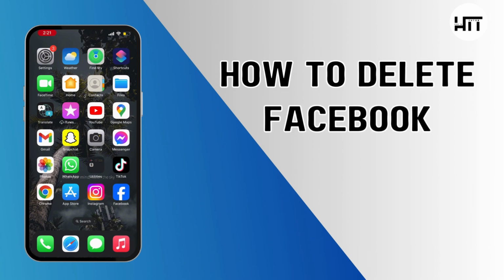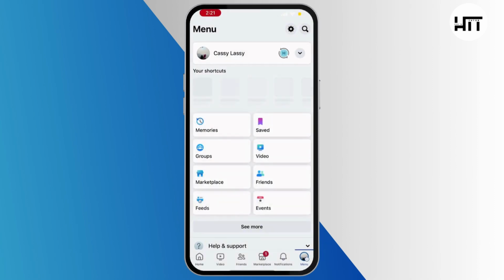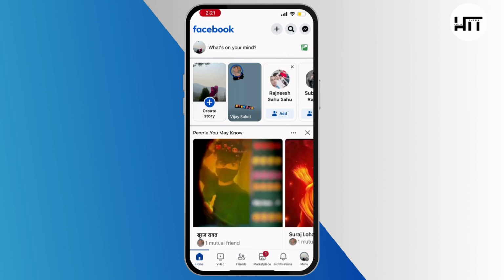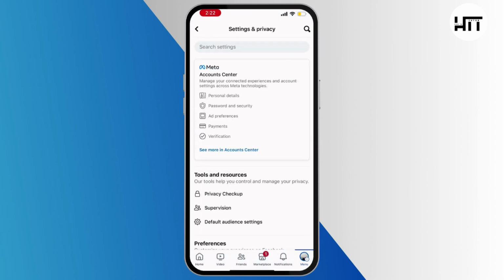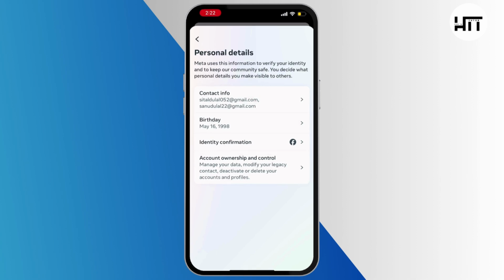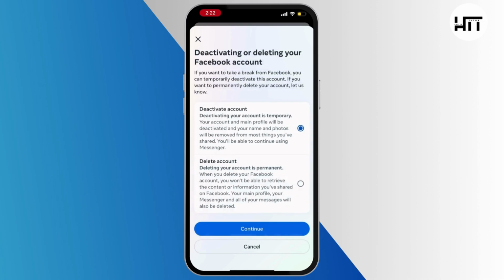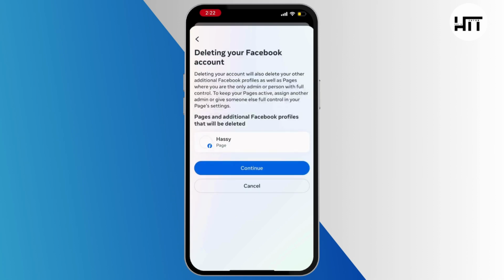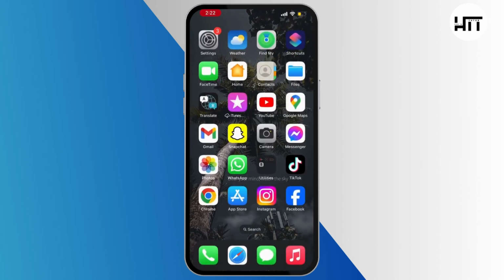How to Delete Facebook Account Permanently!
Learn how to delete your Facebook account permanently in this step-by-step tutorial. Whether you're looking to take a break from social media or want to leave Facebook for good, we've got you covered!

In this video, you'll discover how to permanently delete your Facebook account. We'll walk you through the steps to deactivate and delete your profile, ensuring your data is removed from Facebook's servers.

Timestamps:
0:00 Introduction
0:10 Step 1: Accessing Facebook Settings
0:20 Step 2: Deactivating Your Account
0:30 Step 3: Deleting Your Account Permanently